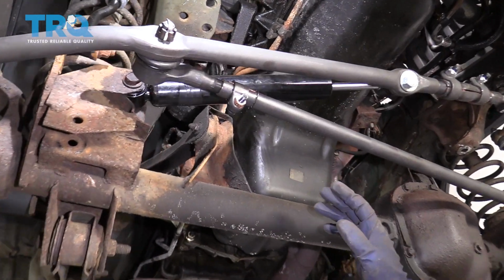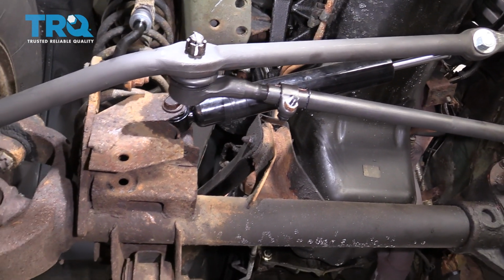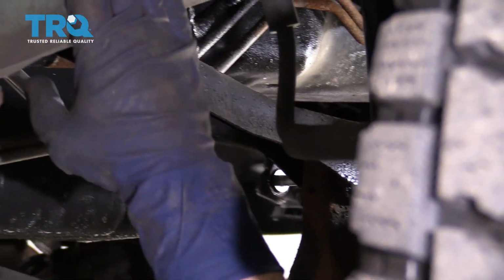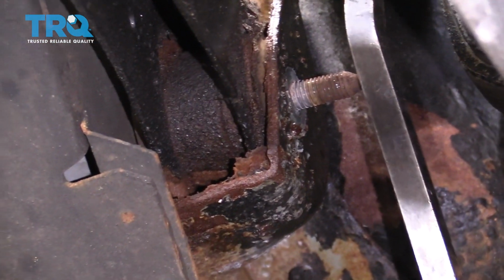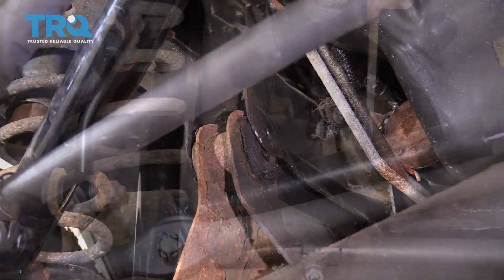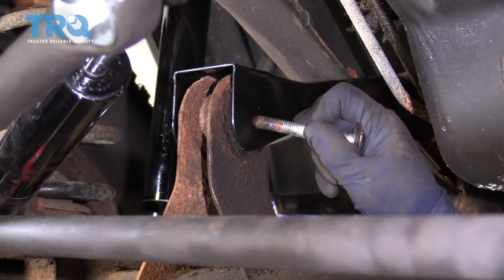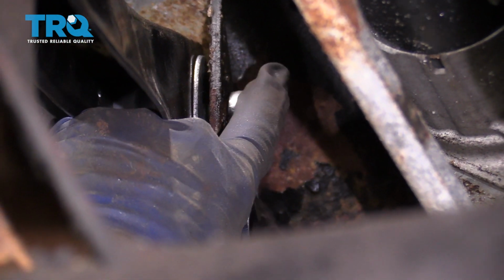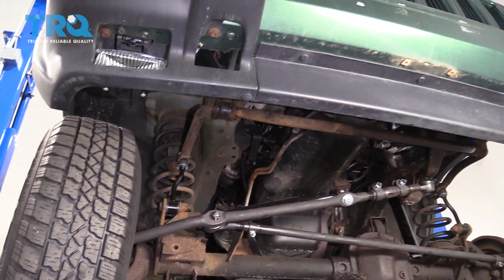How to Replace Front Upper Control Arms 1984-01 Jeep Cherokee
Shop TRQ on Amazon
Control Arm Set

Control arms are a crucial part of the suspension system of your vehicle. They not only carry the load of the vehicle to the wheel, but they typically also maintain its alignment. Control arms are typically large and strong, so you may be surprised it needs replacing. They contain rubber bushings for smoother rides at the cost of eventual wear. When those bushings run out, that can have a negative impact on the ride and safety of your vehicle. This video shows you how to install new control arms in your 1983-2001 Jeep Cherokee.

This repair was done on a 2000 Jeep Cherokee and the process should be similar on the following vehicles:
1984 Jeep Cherokee
1985 Jeep Cherokee
1986 Jeep Cherokee
1987 Jeep Cherokee
1988 Jeep Cherokee
1989 Jeep Cherokee
1990 Jeep Cherokee
1991 Jeep Cherokee
1992 Jeep Cherokee
1993 Jeep Cherokee
1994 Jeep Cherokee
1995 Jeep Cherokee
1996 Jeep Cherokee
1997 Jeep Cherokee
1998 Jeep Cherokee
1999 Jeep Cherokee
2000 Jeep Cherokee
2001 Jeep Cherokee

• 15mm Socket
• Locking Pliers
• 9/16 Inch Socket
• Ratchet
• 9/16 Inch Wrench
• Drill
• Center Punch
• Hammer